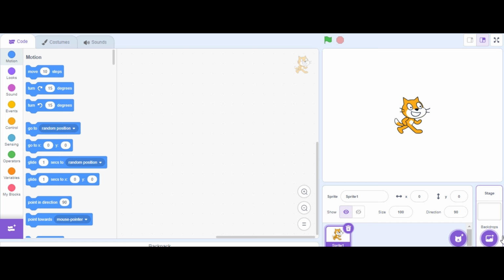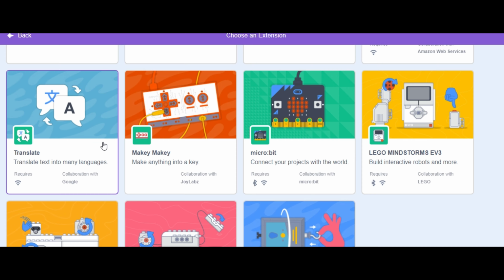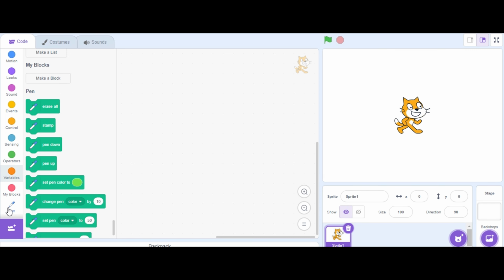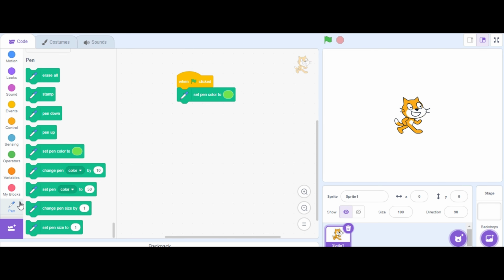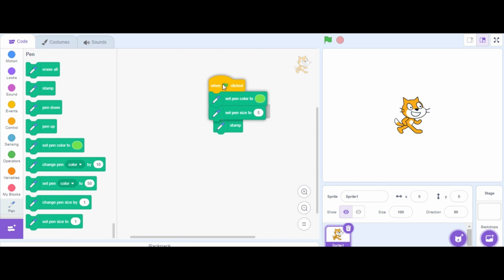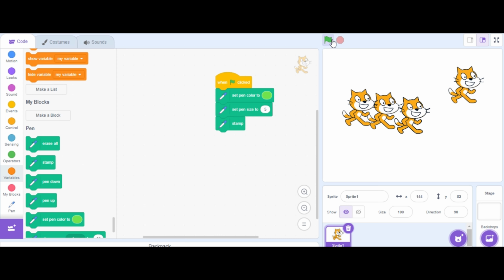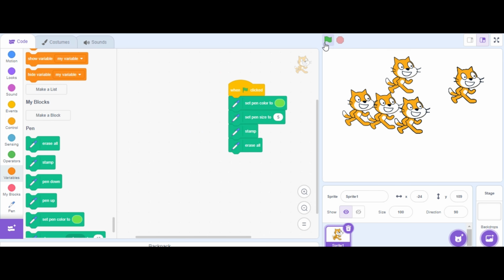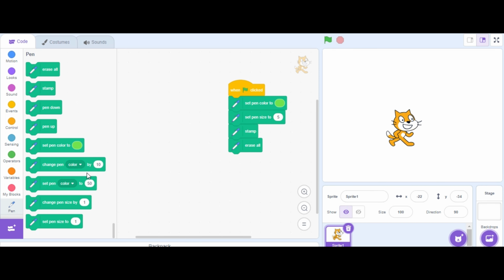How to use the PEN extension in scratch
10 likes for part 2